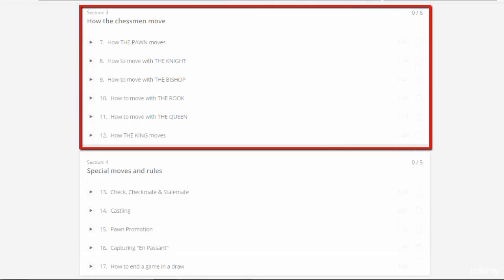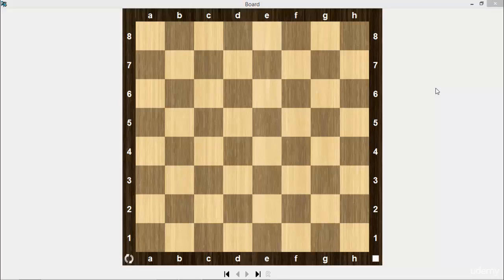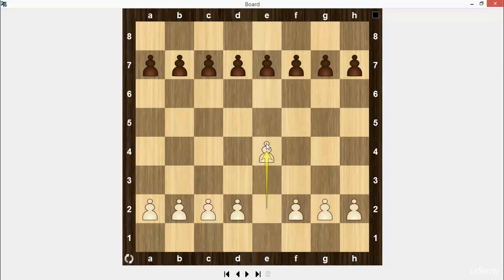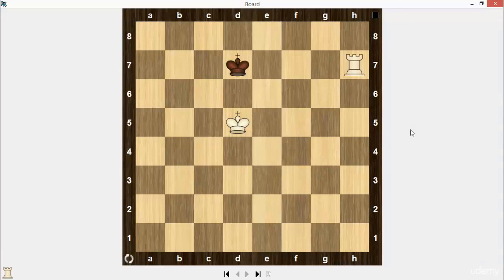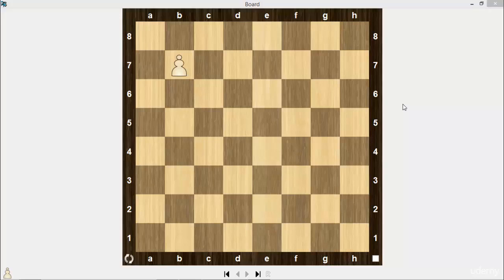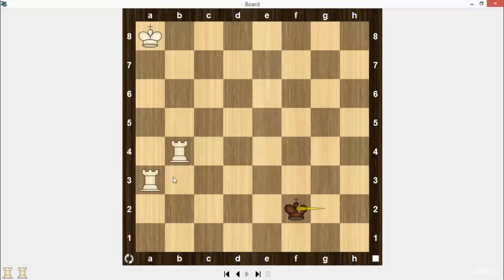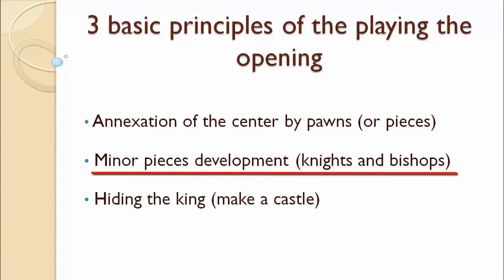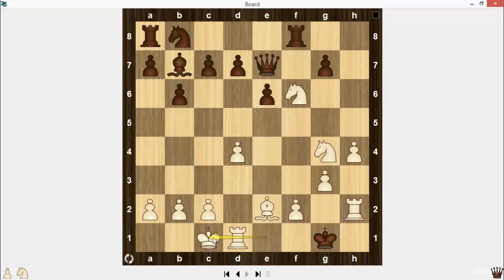Learn How To Play Chess From Scratch